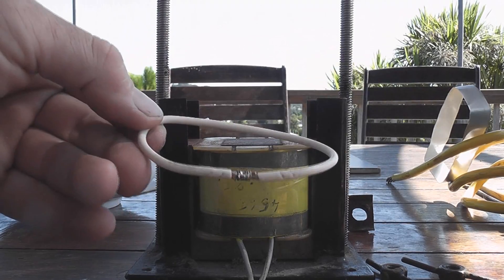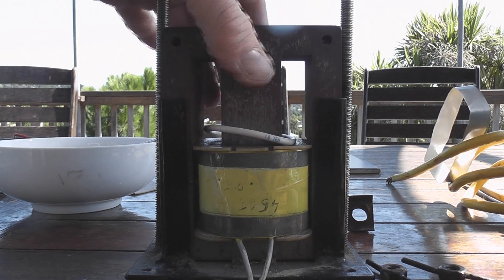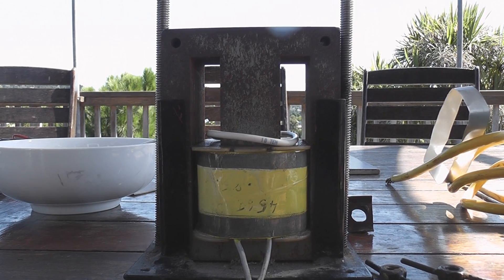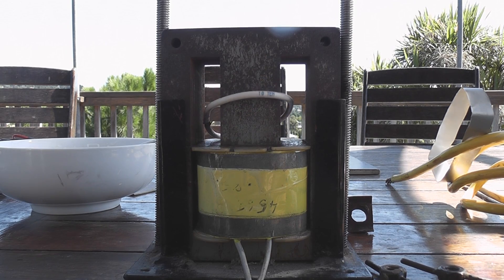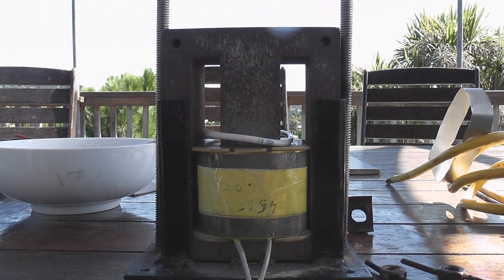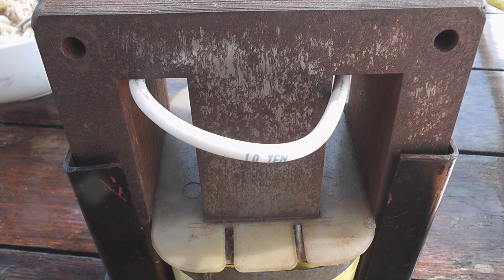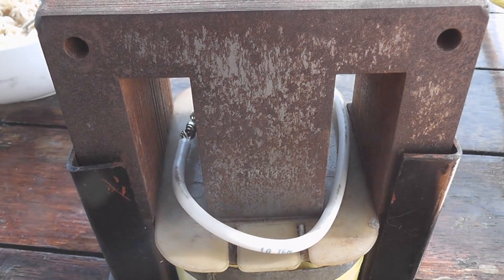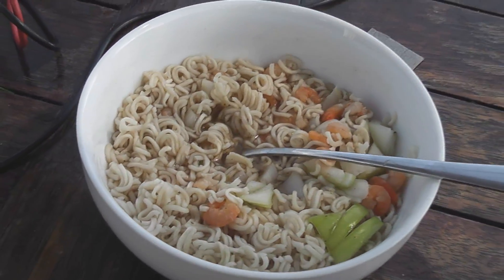Shorted turn on transformator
A shorted turn of 2.5 mm² Copper wire was put in place of the secondary winding of this 200 VA transformator.
The primary current was controlled via a variac.
A lot of heating made the PVC melt of the copper.
Again electromagnetic levitation occurred.